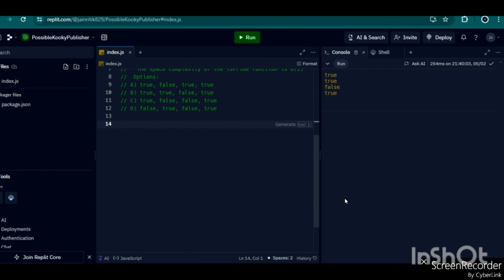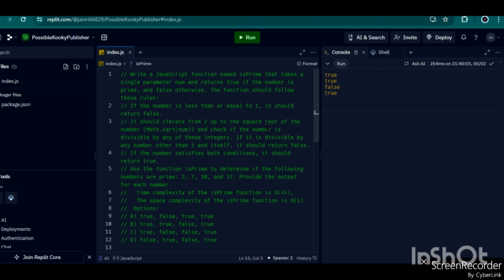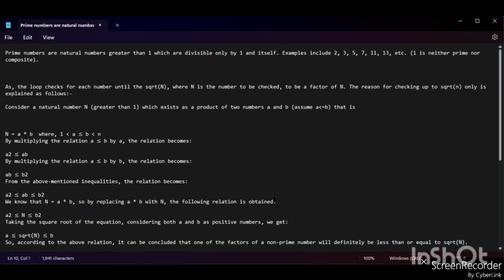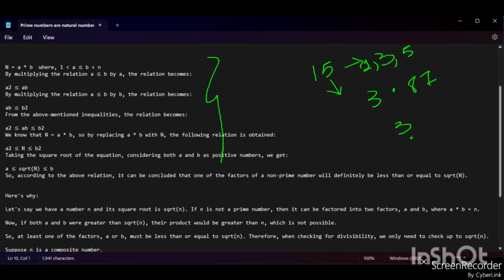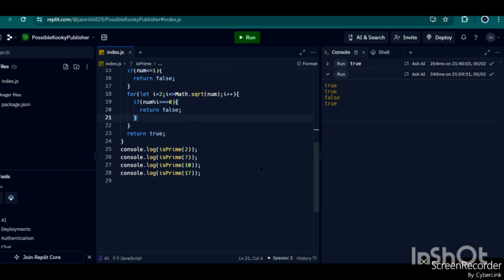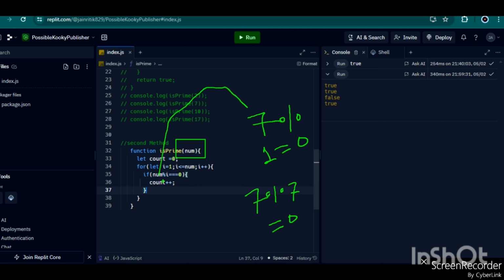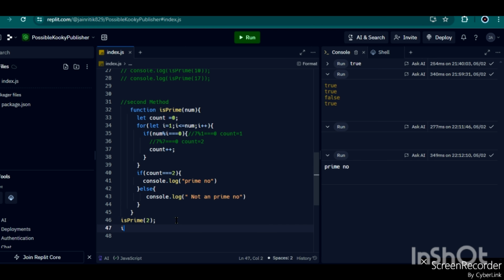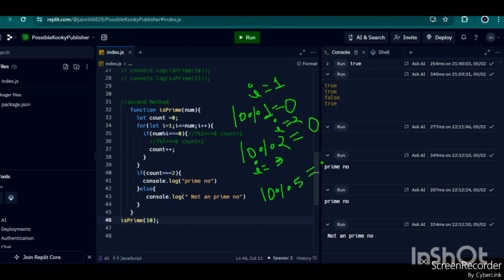Two Ways to Check Prime Numbers in JavaScript | Simple and Efficient using Mathematics "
In this video, we explore two distinct methods for checking prime numbers using JavaScript. The first method employs mathematical principles for an efficient algorithm, while the second method offers a simpler approach using basic iteration. Whether you're a beginner learning JavaScript or a seasoned developer seeking alternative strategies, this video provides valuable insights into prime number detection. Follow along as we break down the code, discuss the logic behind each method, and demonstrate their implementation step by step. By the end of the video, you'll have a deeper understanding of prime number algorithms and how to apply them in your own JavaScript projects. Join us on this coding journey and level up your programming skills today!